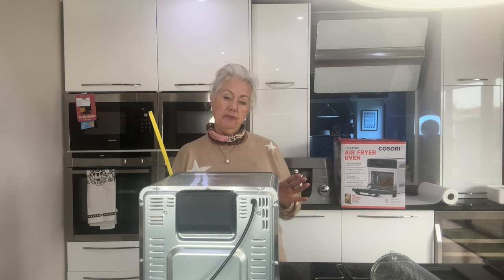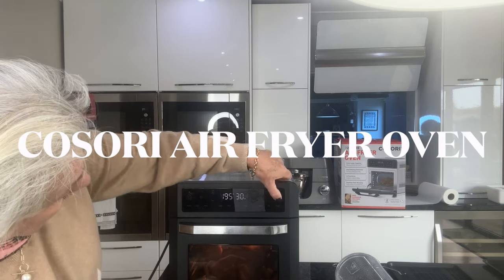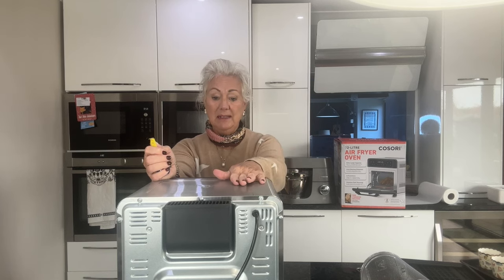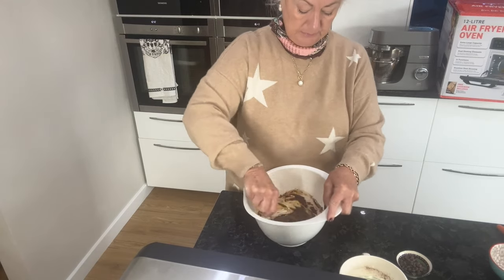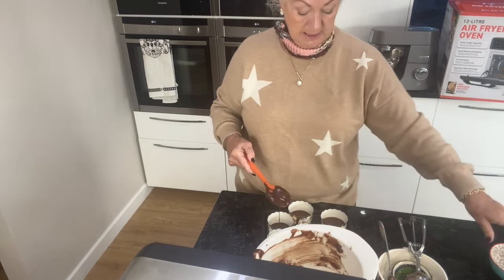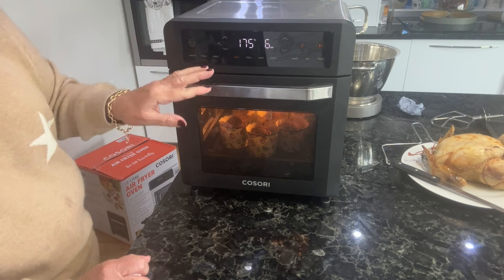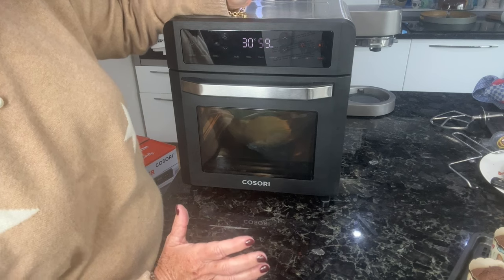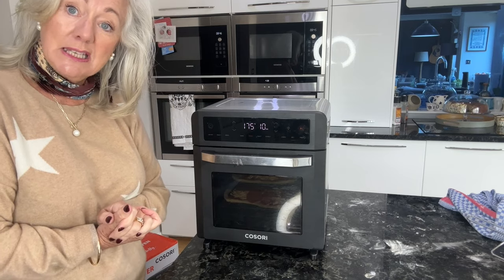COSORI 12L Air Fryer Oven Review/Whole Chicken/Fairy Cakes/Pizza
In today's video I introduce you to a different kind of air fryer.  This is an air fryer oven with a huge capacity.  You can easily cook your whole meal in this one.  Cosori kindly sponsored this video and gifted me the oven, I have been very impressed with its efficiency.